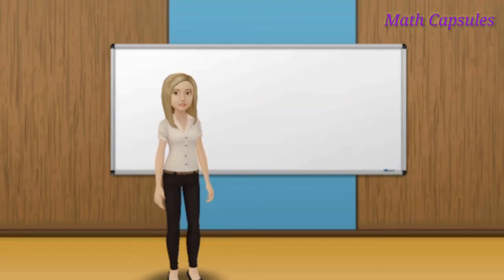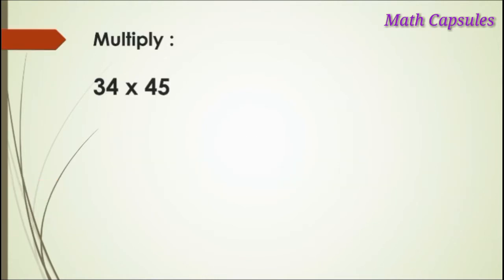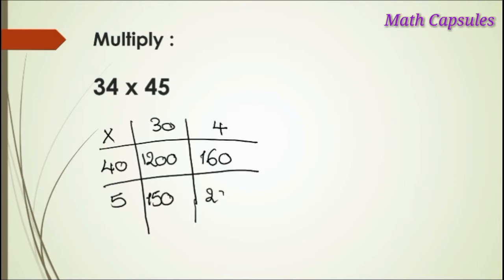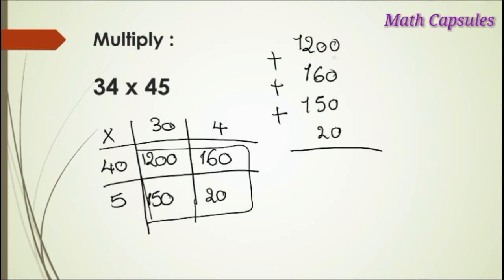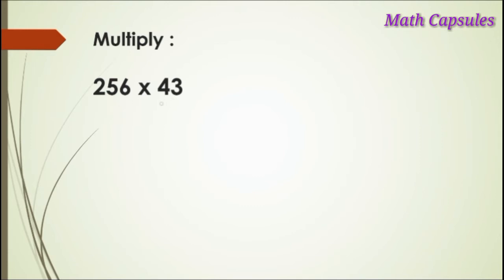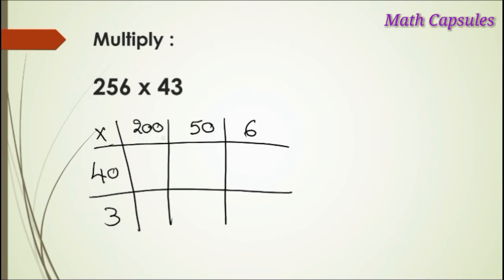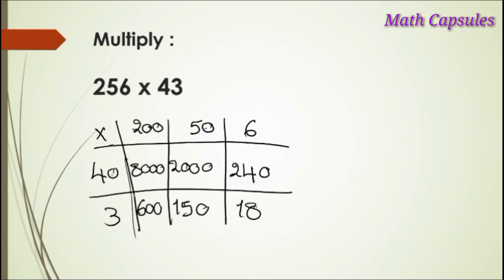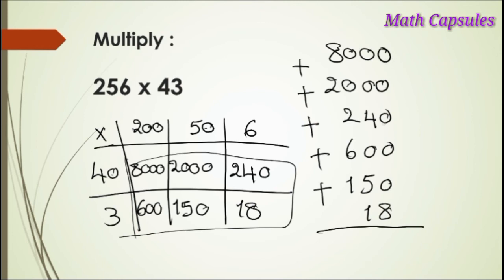The Easiest way to Multiply Multi-Digit Numbers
In this video, we will learn multi-digit multiplication by using the expanded form of numbers.